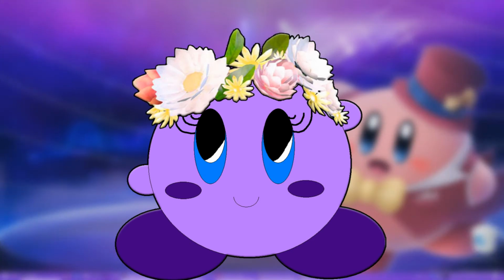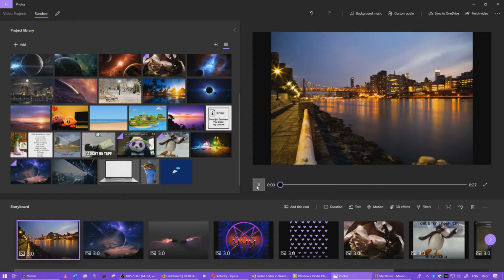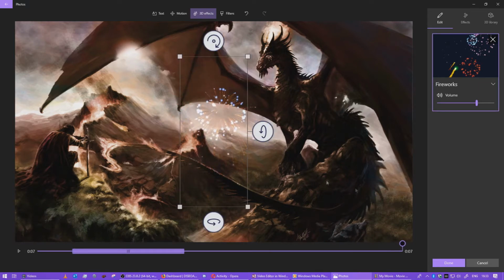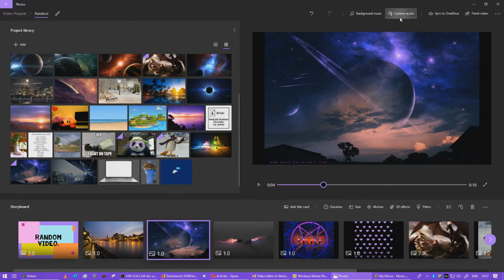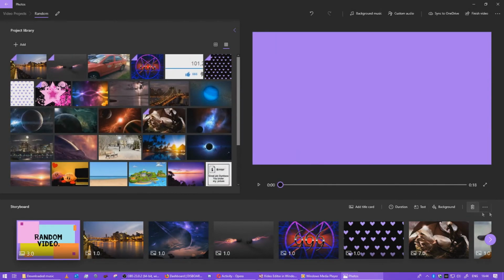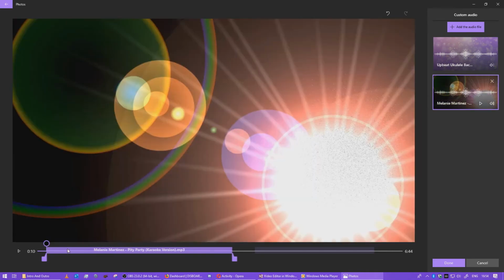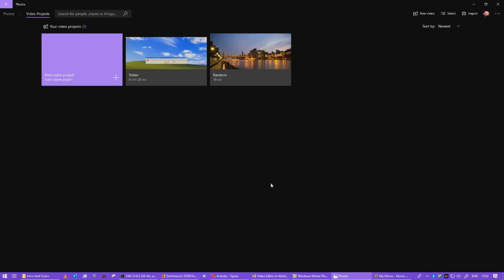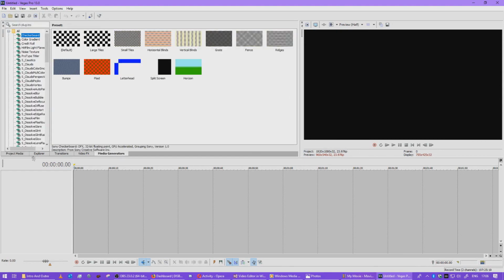Testing Out Windows Video Editor! 🖥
It's alright.
Techy Information:
•  Screen Recorder: OBS.
•  Mic: Blue Snowball Ice.
•  Editor:  Sony Vegas Pro 13.0.